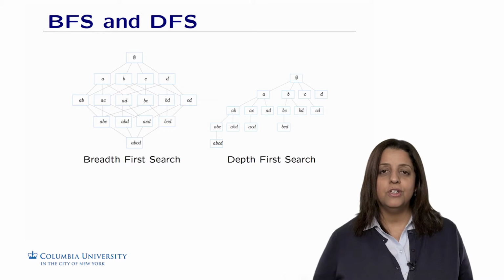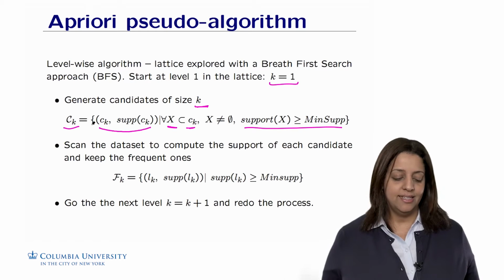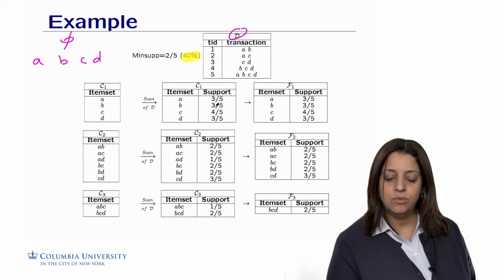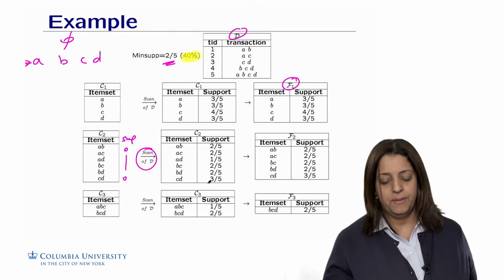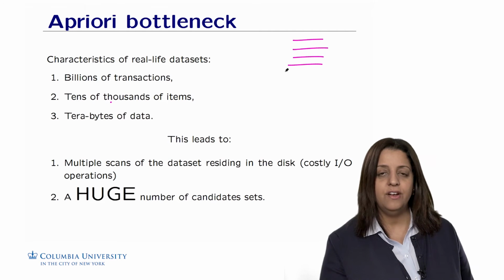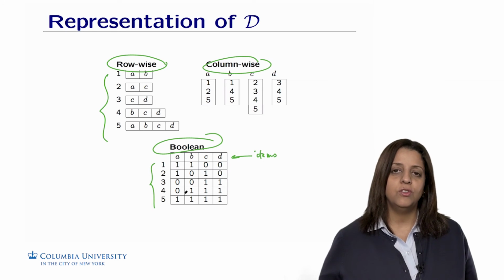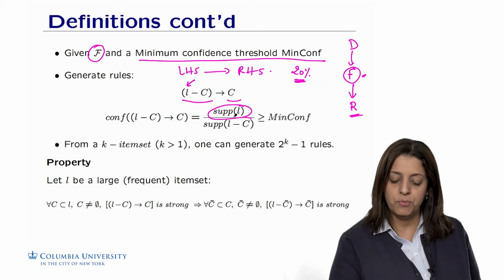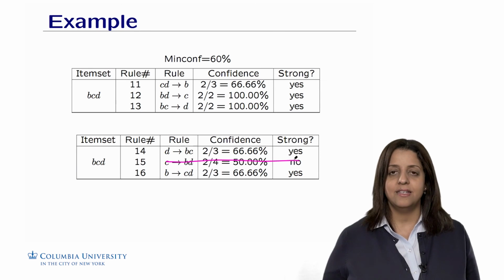COLAIAIX2016-V009300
MM_AI_Course1_6.6b_BFS_and_DFS_v2.mp4